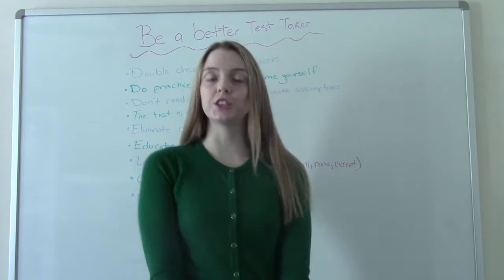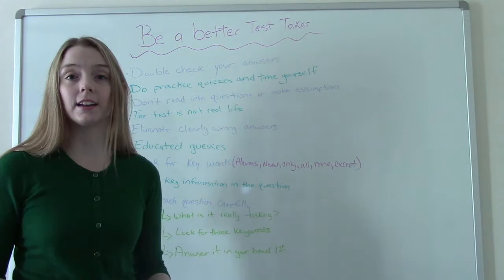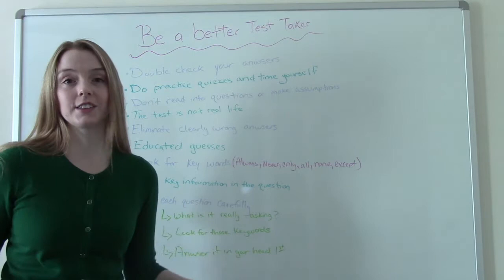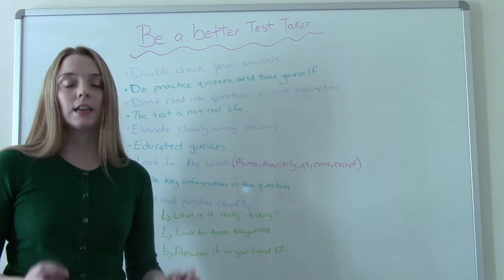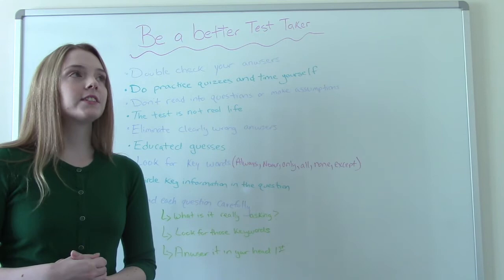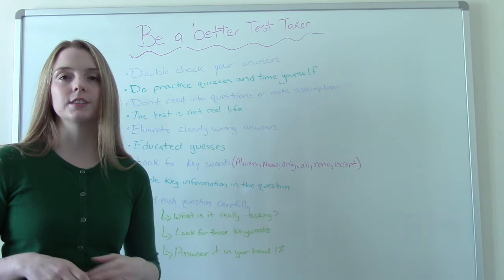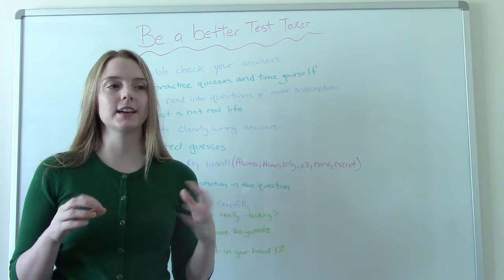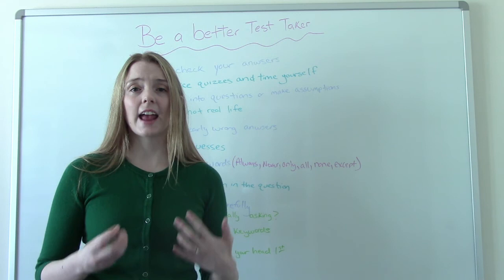HOW TO BE A BETTER TEST TAKER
In this video I discuss my tips for how to perform better on exams.